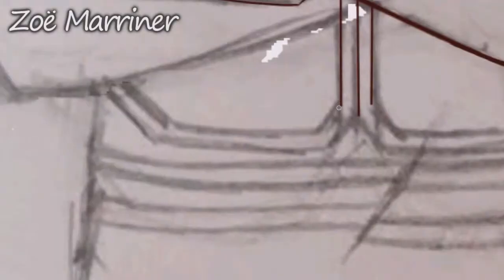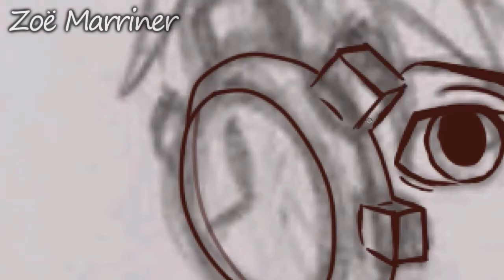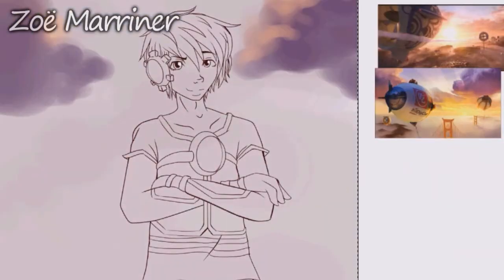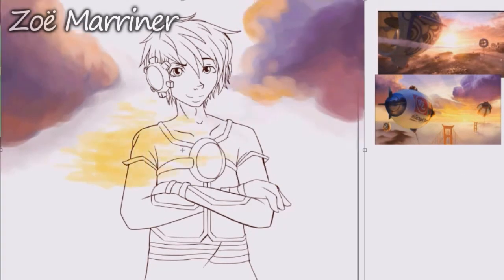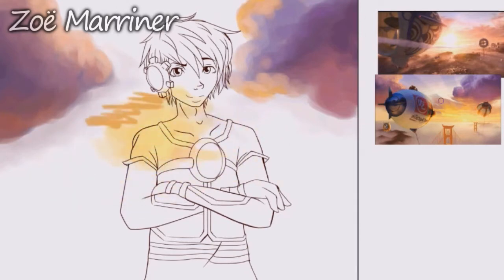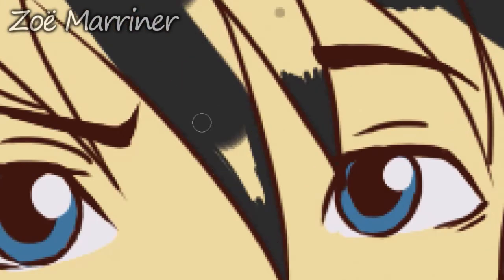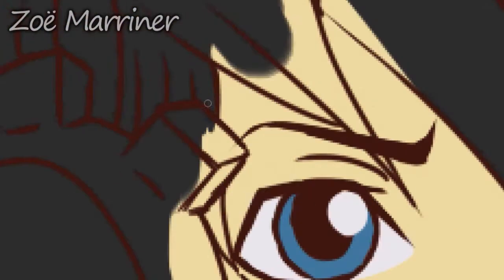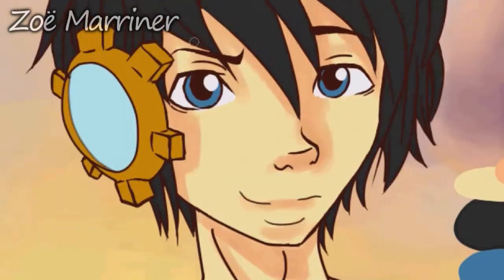BIG HERO 6 OCs - Part 1: COLLAB w/ INUYASHALOVER2216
Inspired by Big Hero 6 Me and Inuyashalover2216 bring to you from the top of San Fransokyo bridge TickTock kid and Bake Boy :P